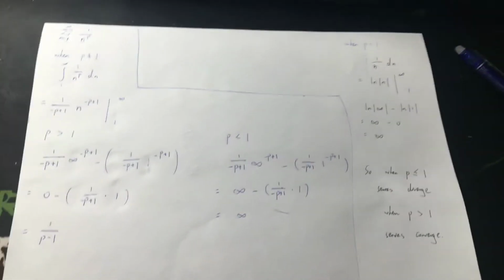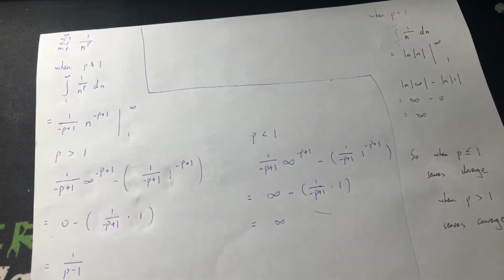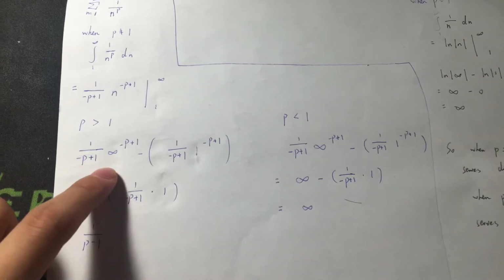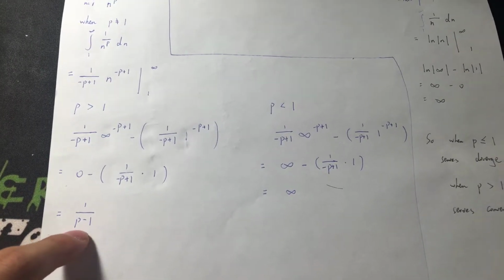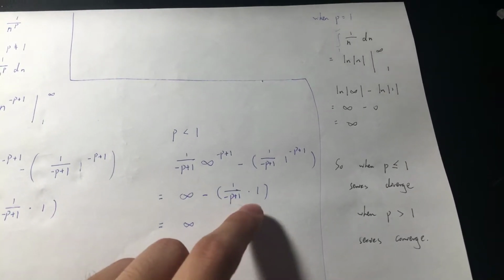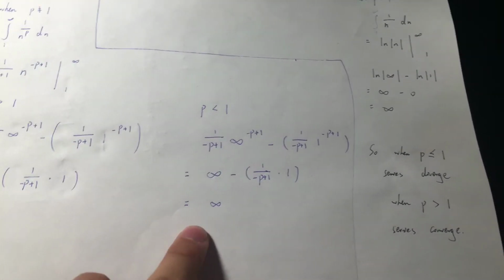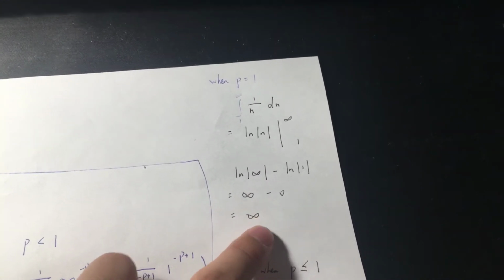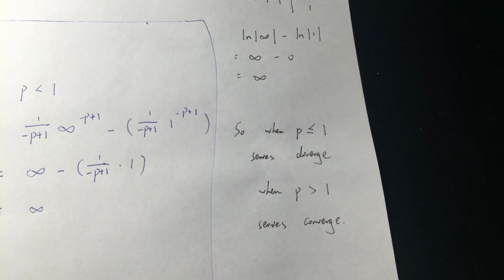2018年2月22日